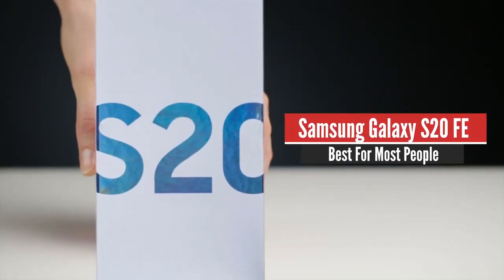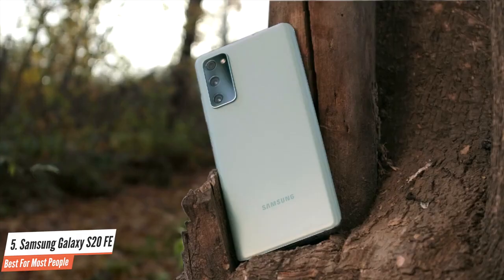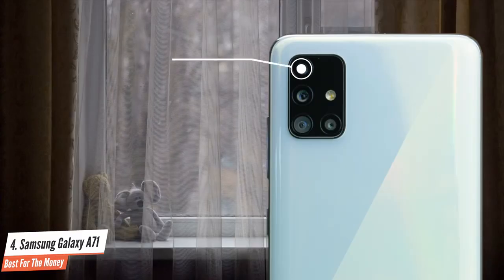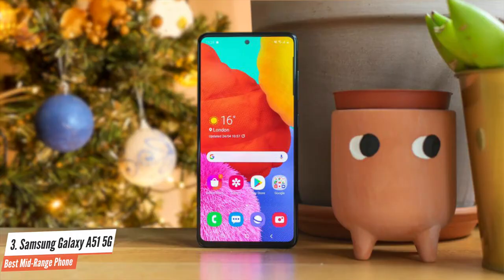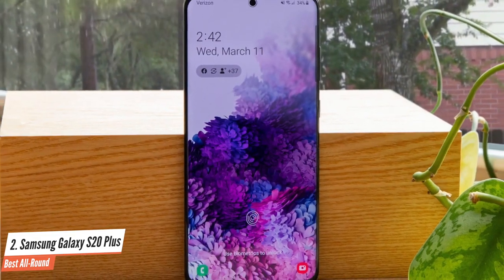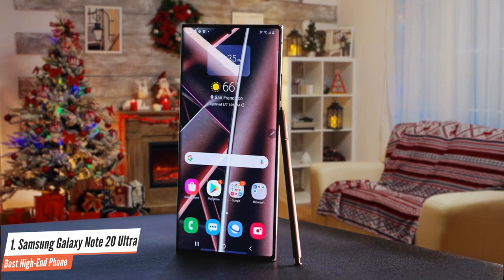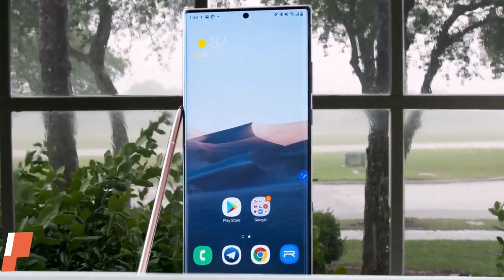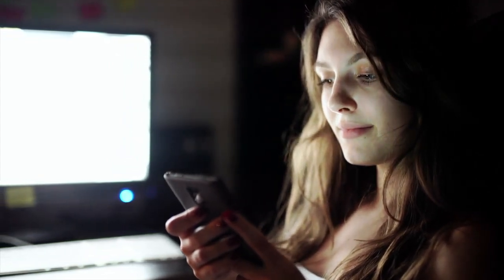TOP Samsung Phones in 2021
► Links to the best samsung phones we listed in this video:

► 5. Samsung Galaxy S20 FE
► 4. Samsung Galaxy A71
► 3. Samsung Galaxy A51 5G
► 2. Samsung Galaxy S20 Plus
► 1. Samsung Galaxy Note 20 Ultra